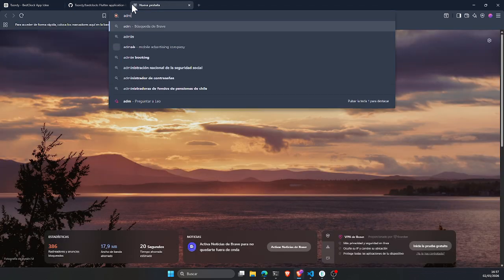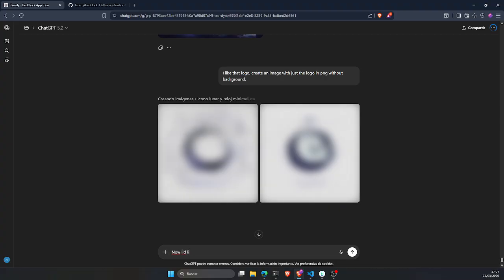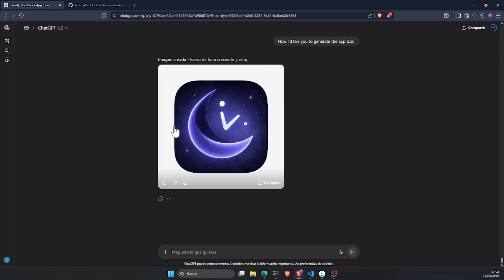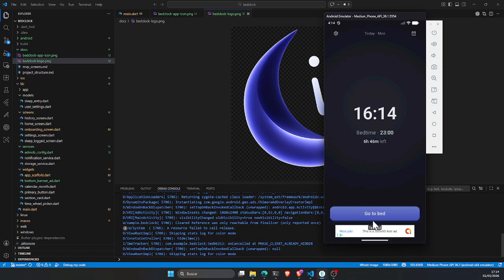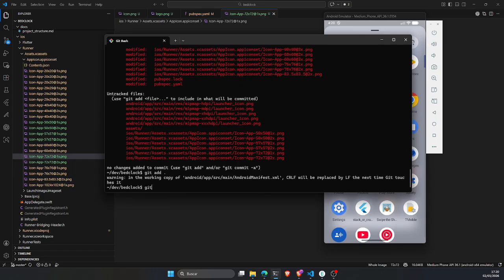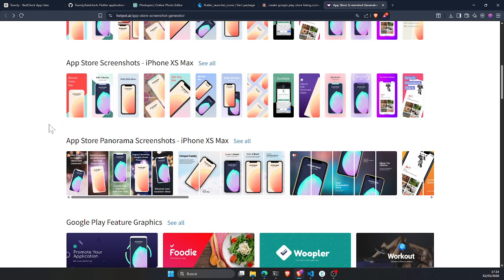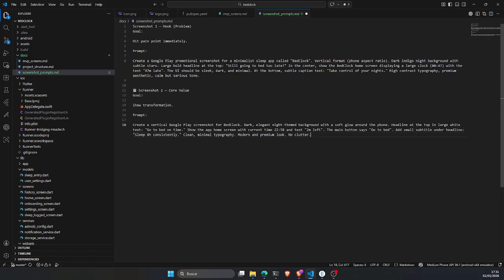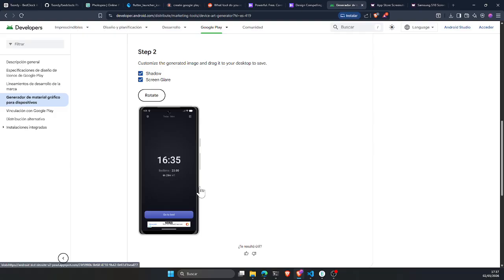Will Ads Ruin My Sleep App? (AdMob Integration) – Bedclock #5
In Day 5 building Bedclock, I worked on two big things: monetization and branding.

First, I integrated AdMob banner ads into the app so it can start generating revenue. This is the first step toward making Bedclock more than just a project.

Then I worked on the app icon and logo, giving it a proper identity instead of just a placeholder design.

In this session I:
- Set up and configure AdMob
- Add banner ads to the app
- Handle the basic ad integration flow
- Design and refine the app icon
- Improve the visual identity of Bedclock

The app is slowly moving from “side project” to something real.

Still building everything live and in public, step by step.

If you're into Flutter, indie app development, monetizing apps, or following real projects from scratch to launch, you’re welcome to follow the journey.